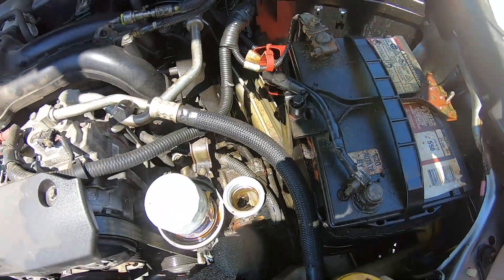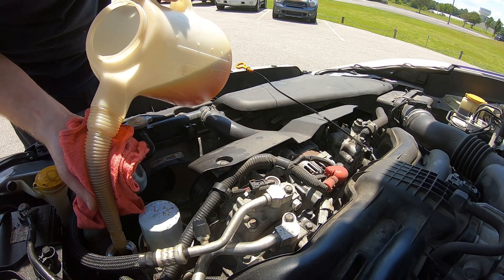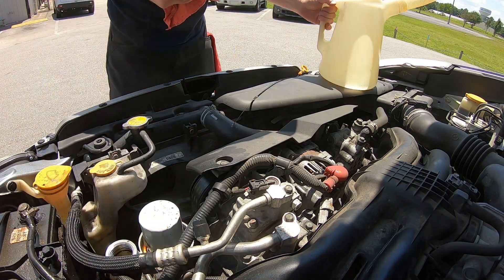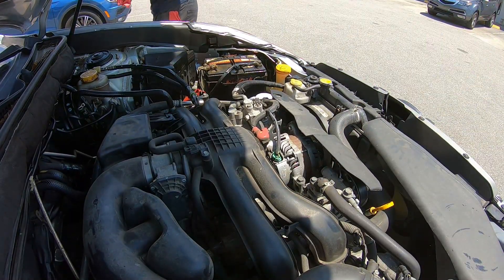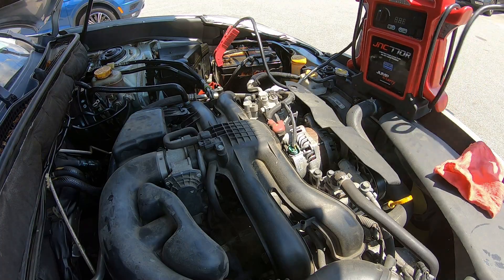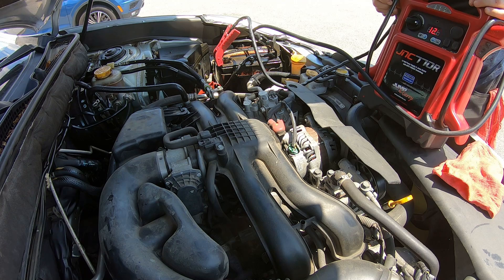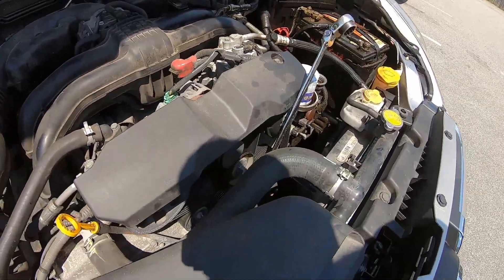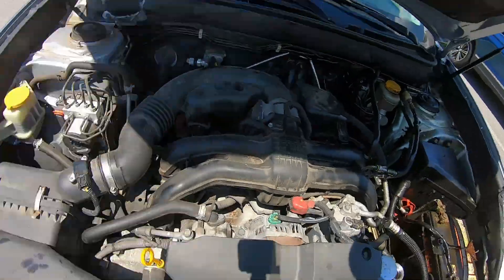What Happens when you drive w/o an oil cap on?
This one was rather interesting.